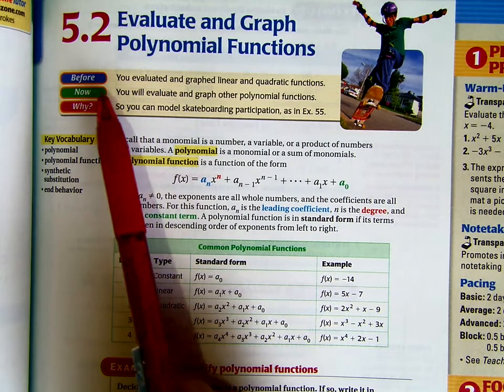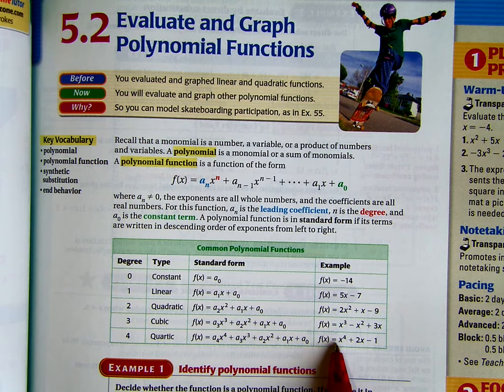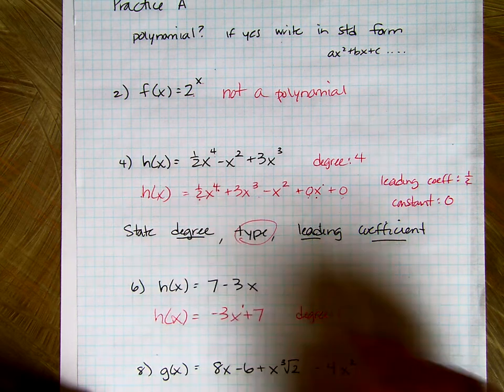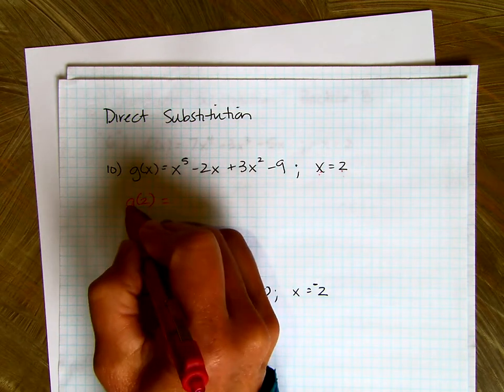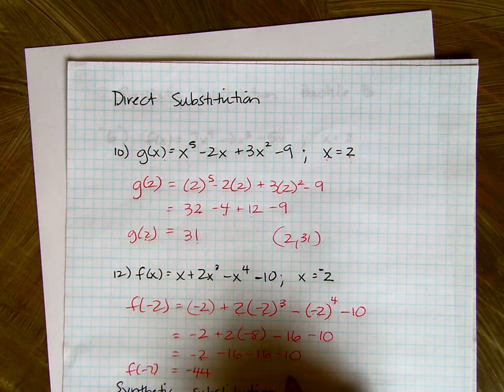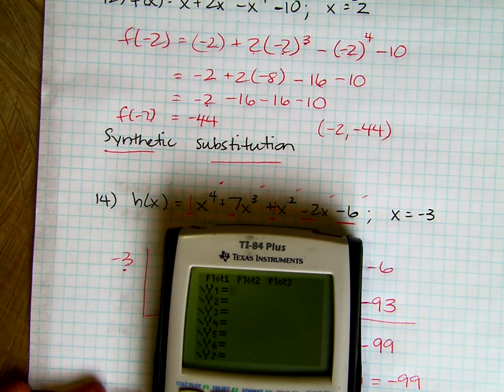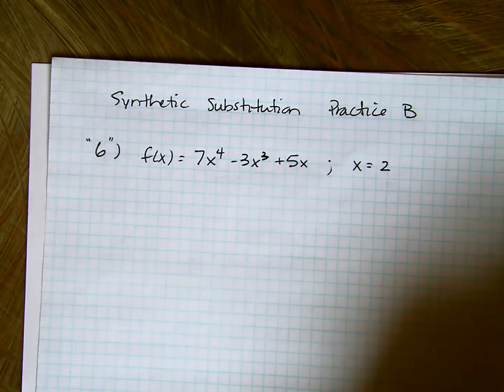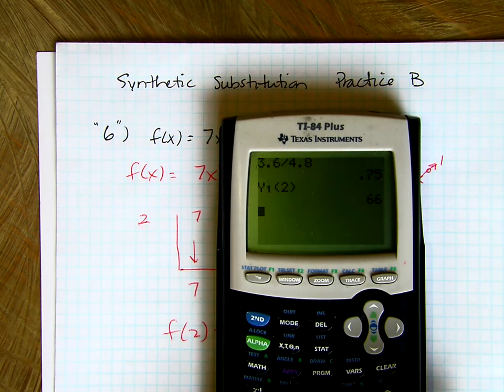Alg 2 5 2 Part 1 Evaluating Polynomials